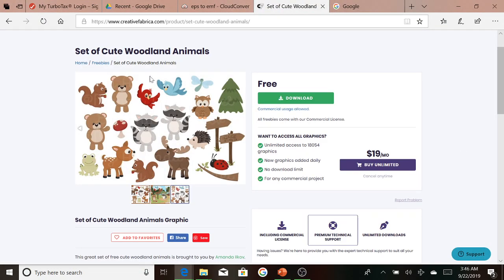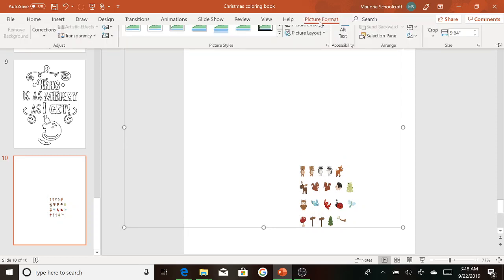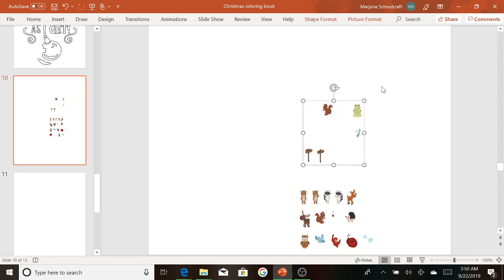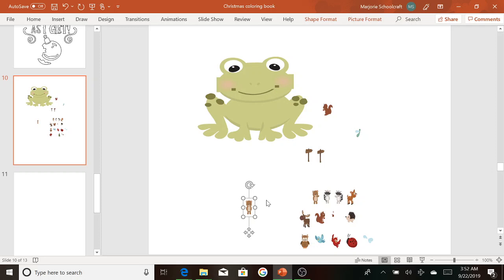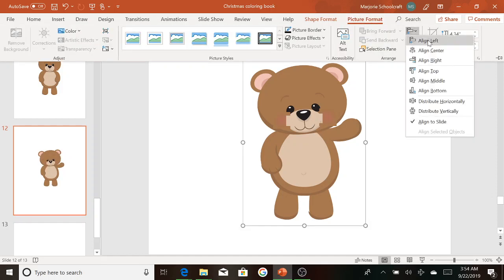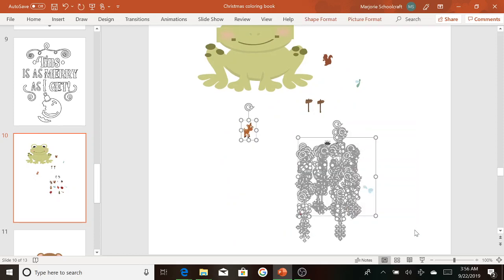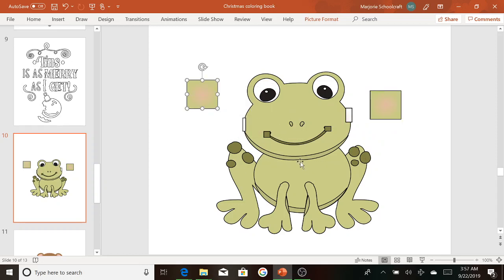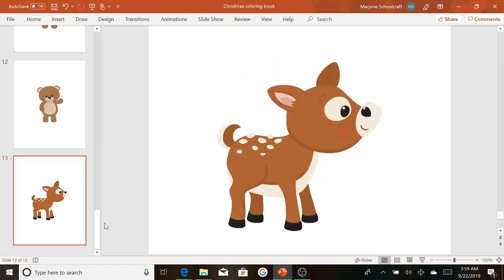How to separate multiple graphics into one image per page for KDP coloring books using FREE TOOLS!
How to separate multiple graphics into one image per page for your KDP coloring books using FREE TOOLS PowerPoint. This is my second video on how to do this but I realized that I didn't actually show multiple images in the fast video. So... This is a quick continuation for people who might need detailed step by step visual instructions on how to separate the images. I hope you like it! :)